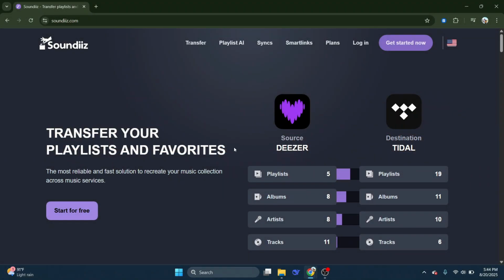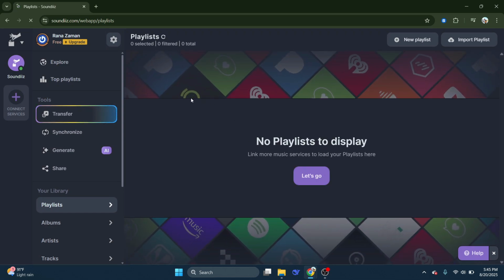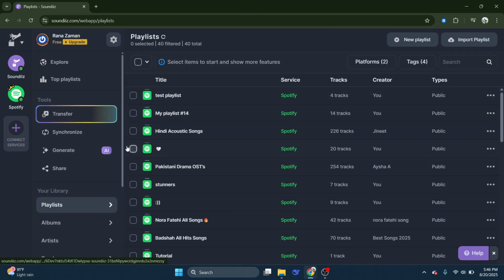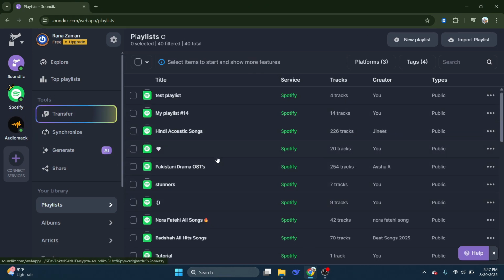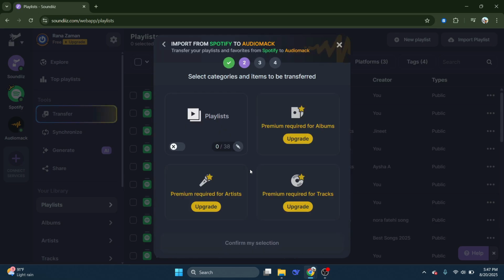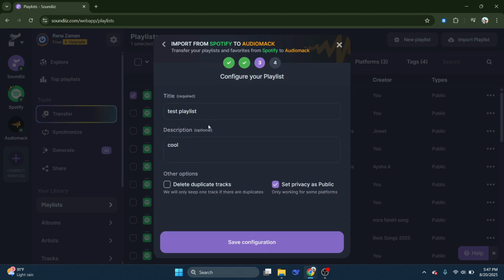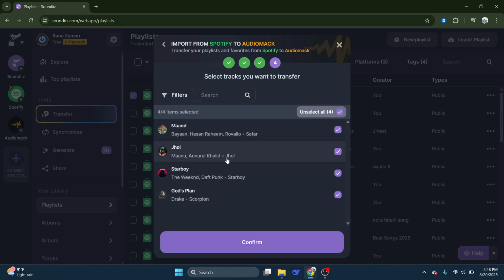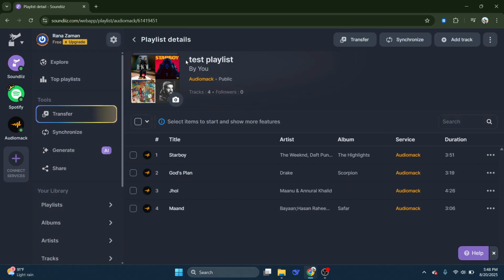How To Transfer Playlist From Spotify To Audiomack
Learn how to transfer your playlists from Spotify to Audiomack easily with this step by step guide. This tutorial will show you the tools and methods to move your music library without losing your favorite tracks. Perfect for beginners switching platforms.